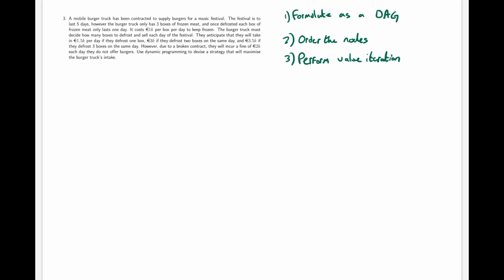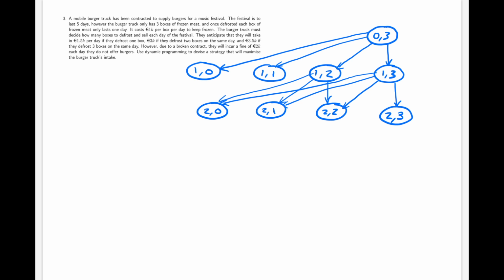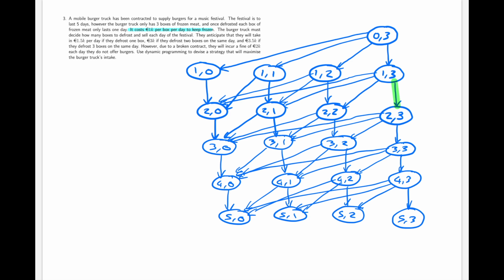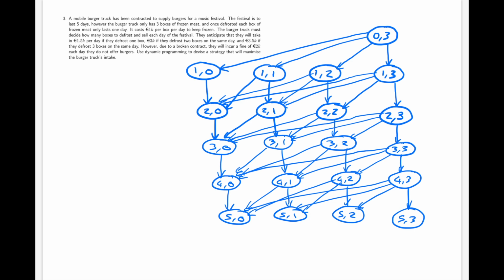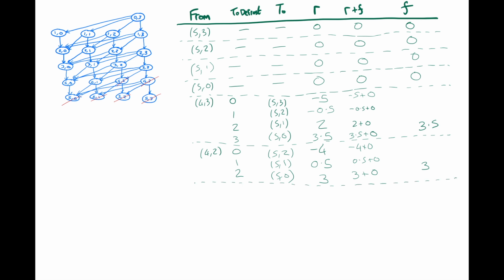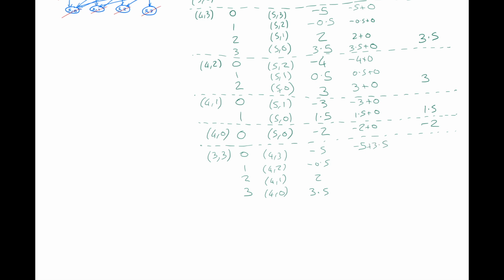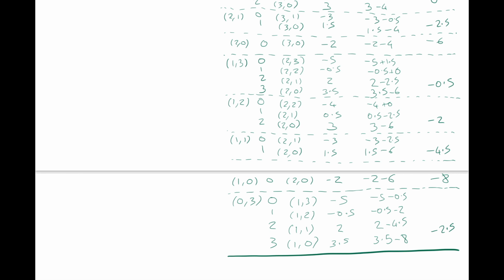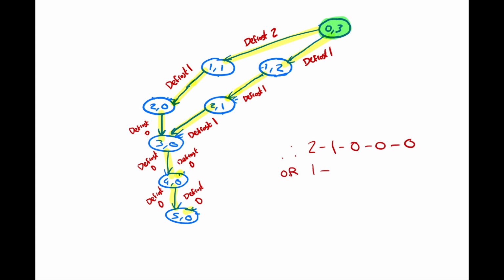MA2601: Problem Sheet 7 - Question 3